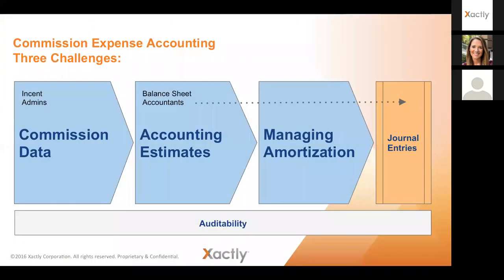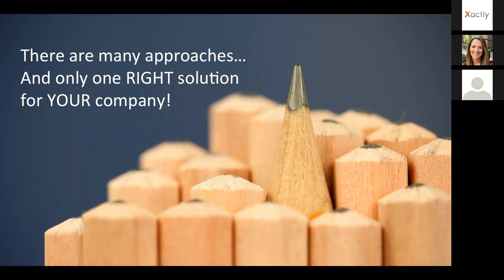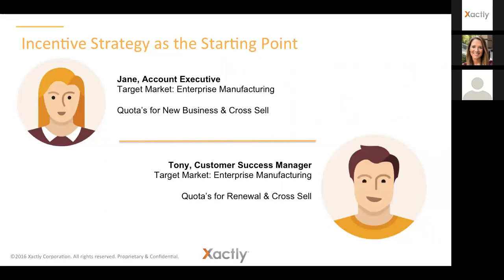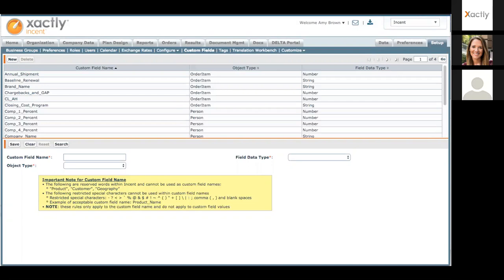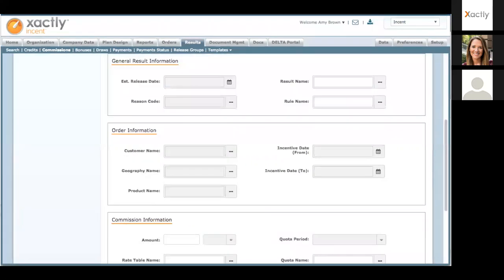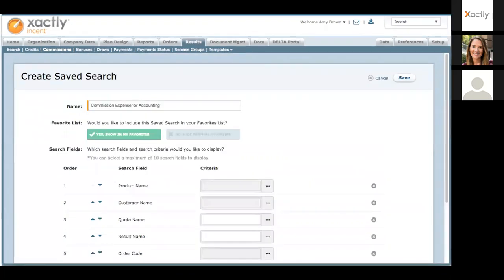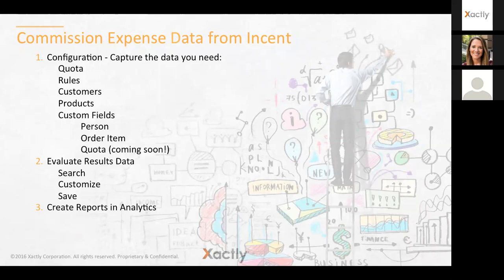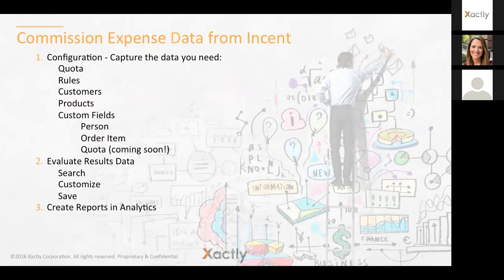Meeting the New Revenue Recognition Requirements using Incent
View the recording of the live event where we discuss the future of the new Revenue Recognition standard, the latest information from the Transition Resource Group (TRG), and how to approach these changes within Xactly Incent